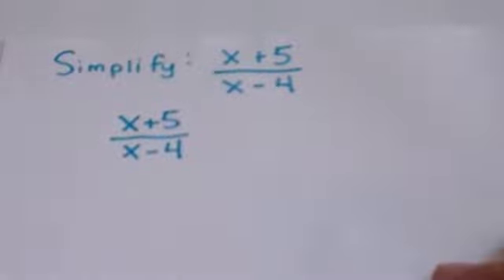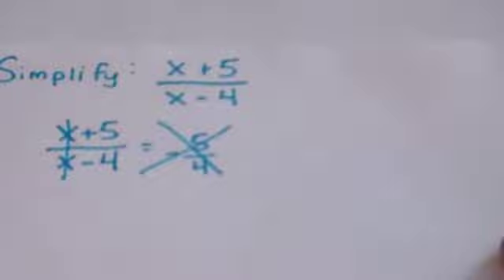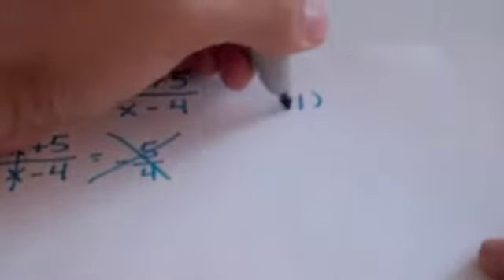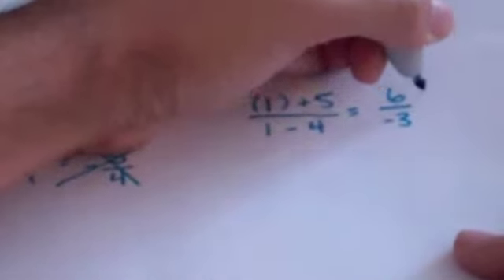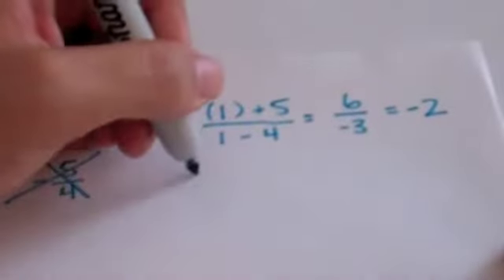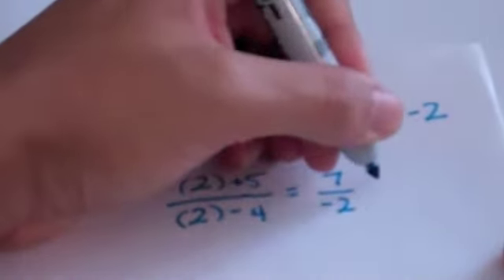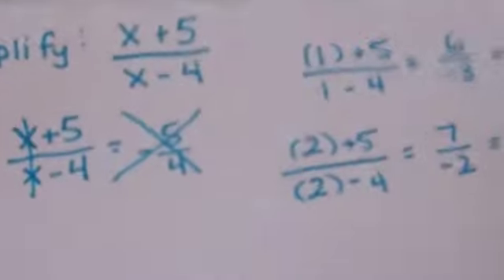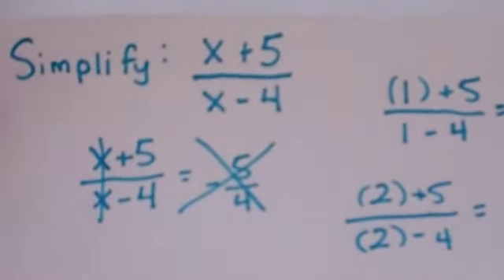Simplifying Rational Expressions Part 2